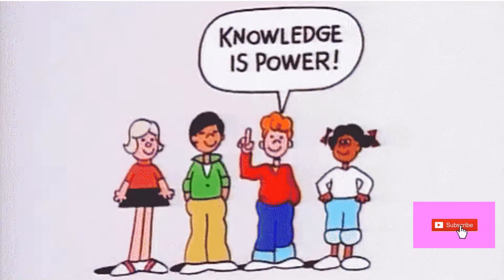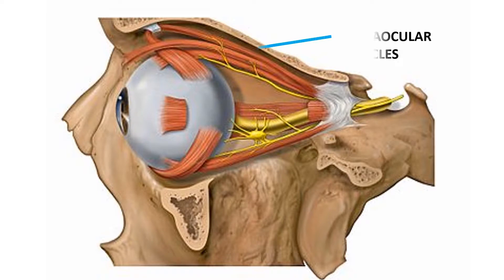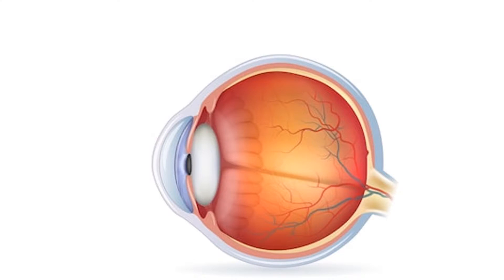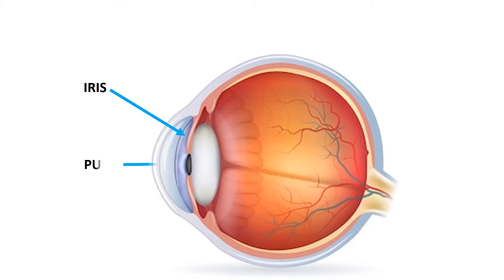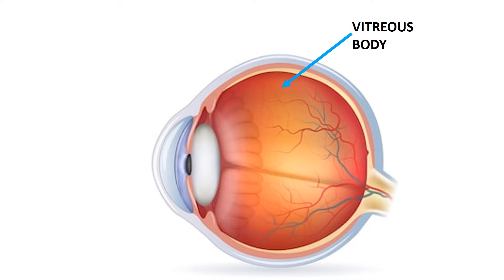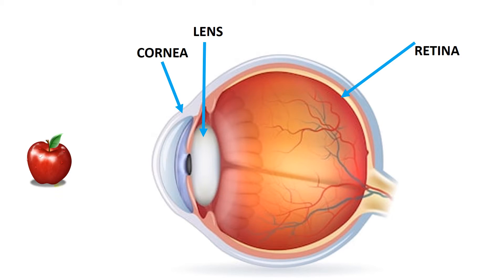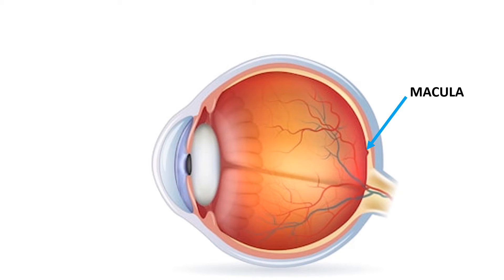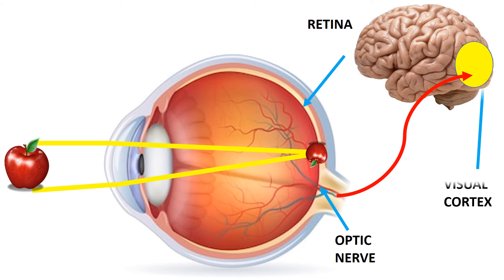PARTS OF THE EYE || STRUCTURE AND FUNCTION OF THE EYE || EYE ANATOMY || SCIENCE VIDEO FOR KIDS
THIS VIDEO SHOWS THE VARIOUS PARTS OF THE EYE AND ITS FUNCTION. THIS SCIENCE VIDEO IS USEFUL FOR KIDS AND CHILDREN OF ALL GRADES.